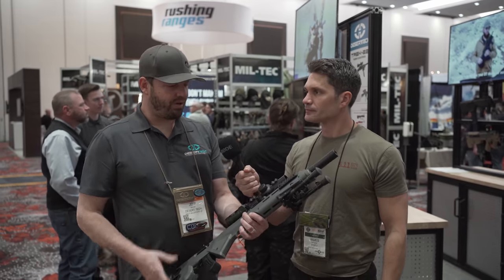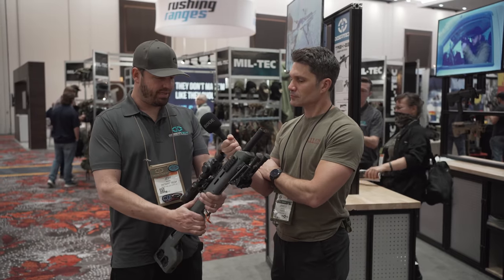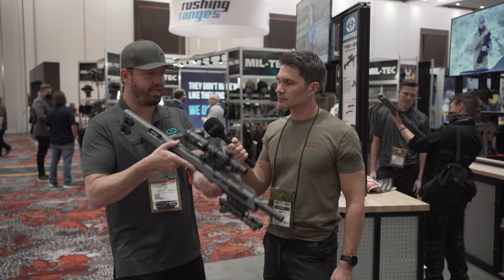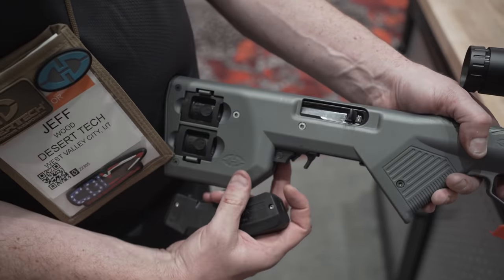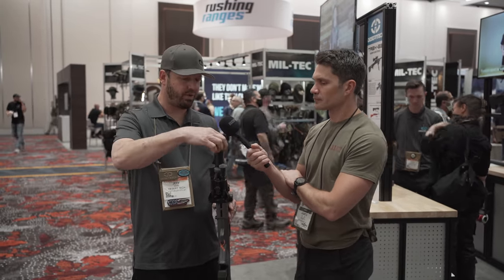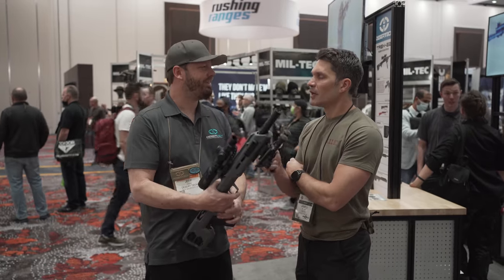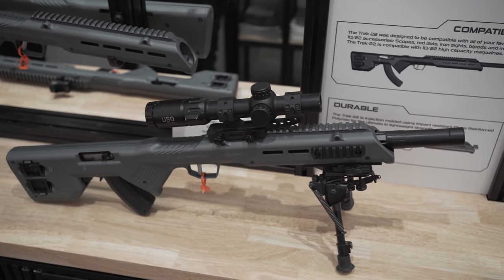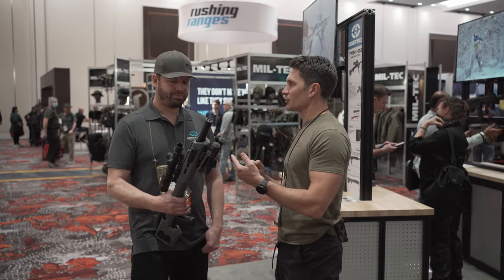Desert Tech Trek-22 Ruger 10/22 Bullpup Chassis [SHOT Show 2022]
In this episode of TFBTV, James Reeves is at the Desert Tech booth to check out the Trek-22, a $299 bullpup chassis for the Ruger 10/22. The Trek-22 is 10.25” shorter and 7% lighter than a standard Ruger 10/22 with a wood stock and 18” barrel.